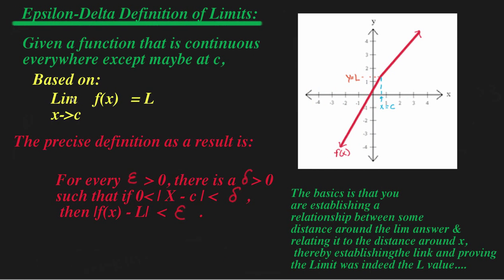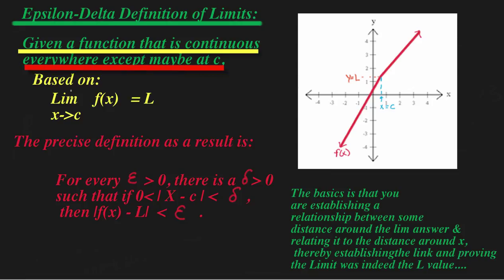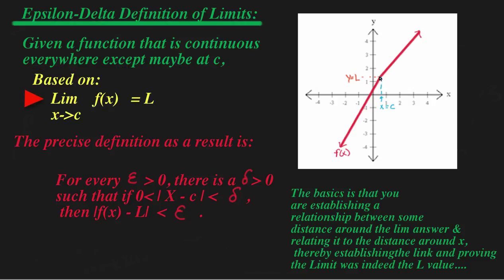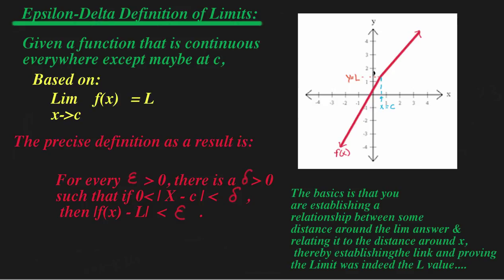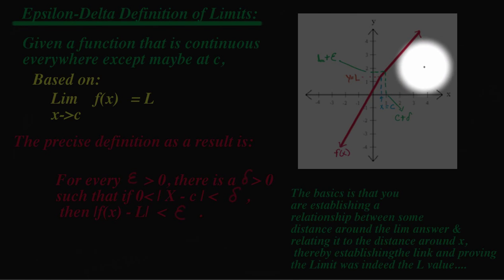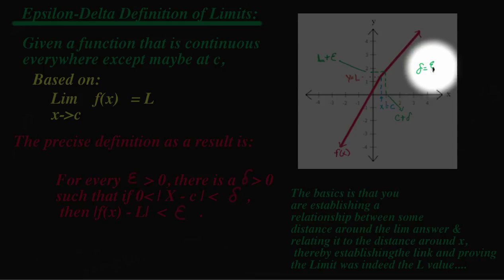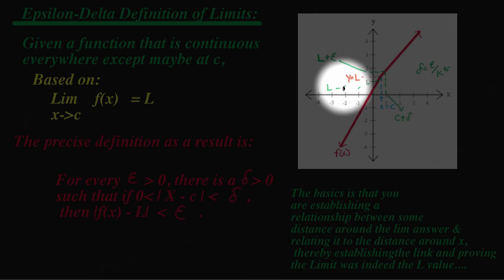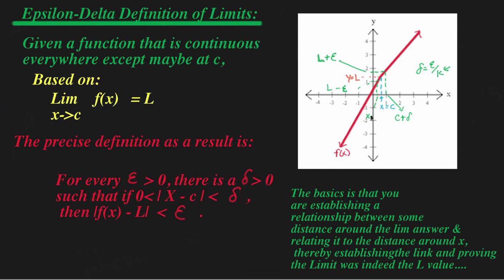[Calculus][Cal I]- Limits-Epsilon Delta-Concept Video